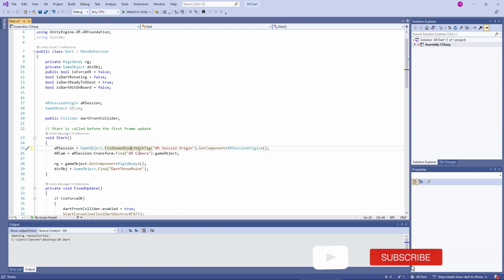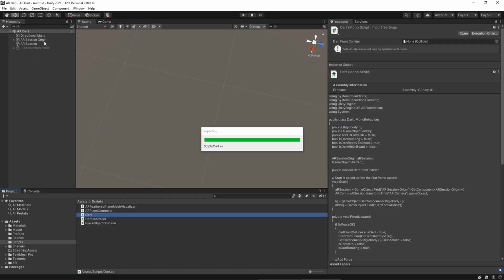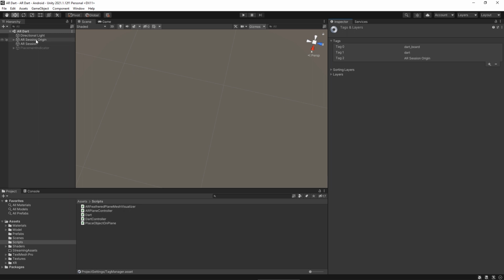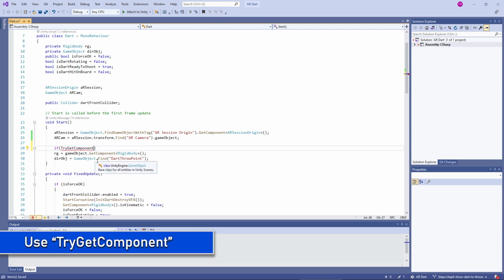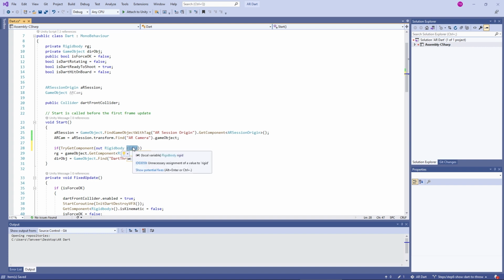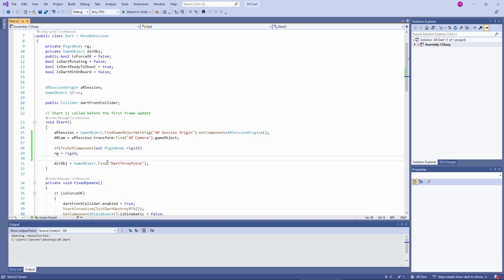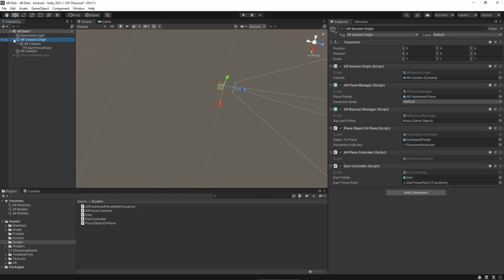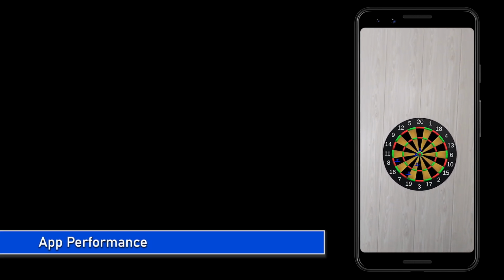Performance Tips - Unity Lecture 27